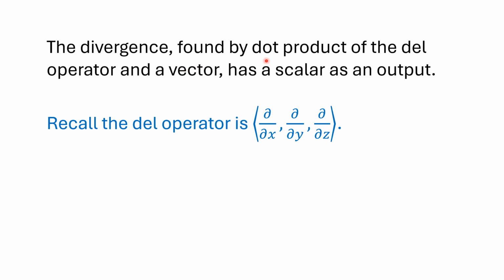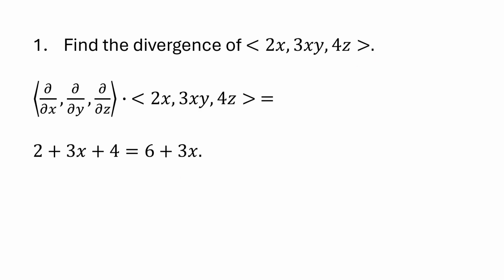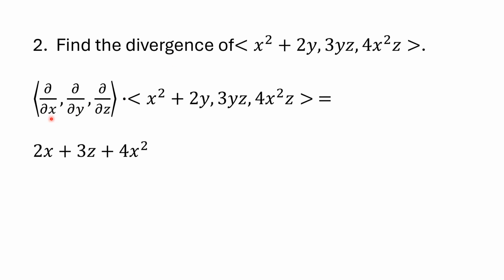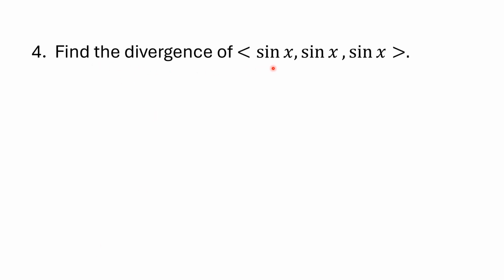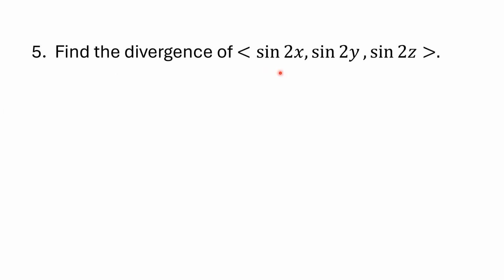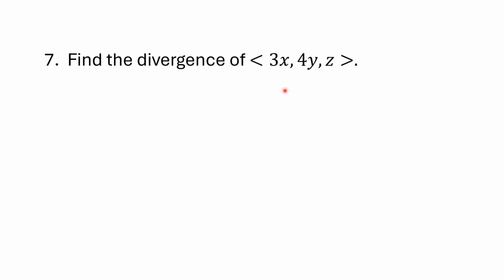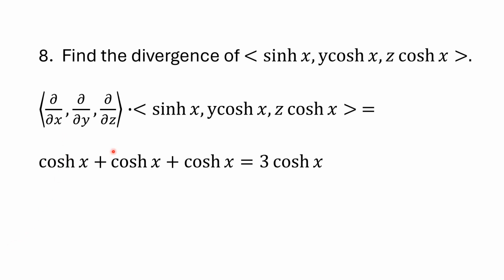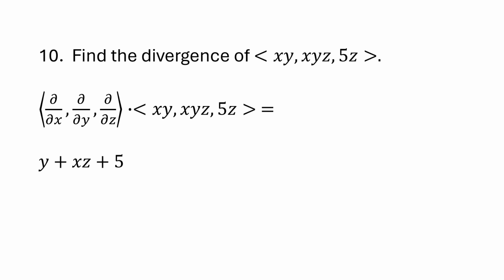Vector Calculus Practice: Divergence of a Vector Field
This is a practice problem set for divergence of a vector field This is a multivalued calculus topic that uses the dot product of a del operator with the vector field.